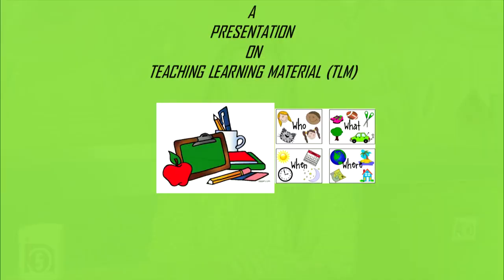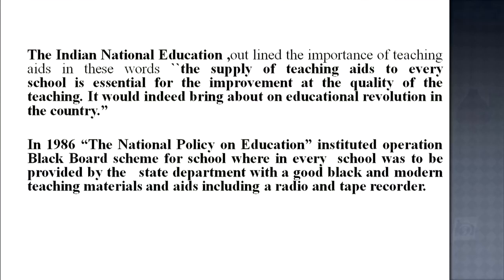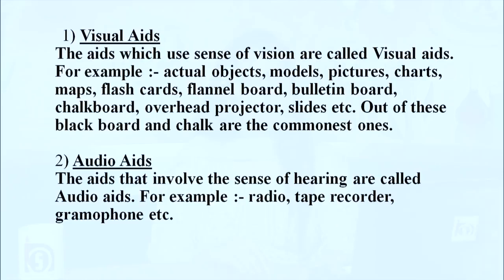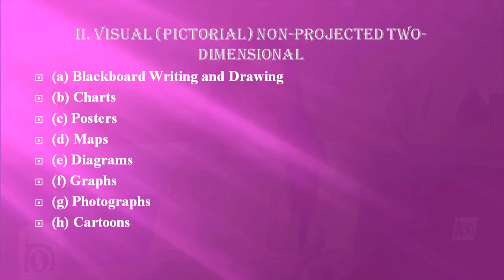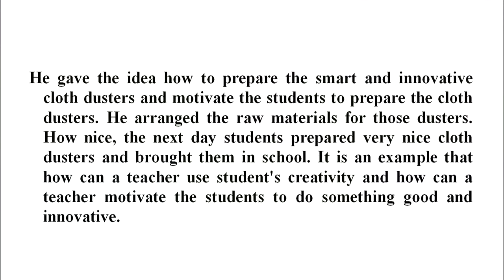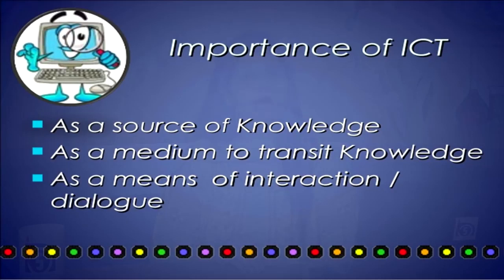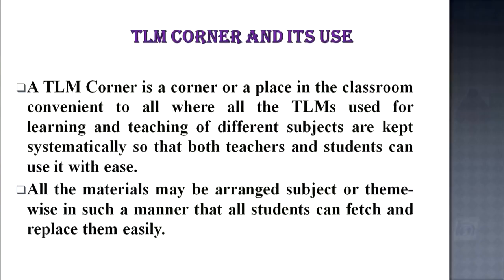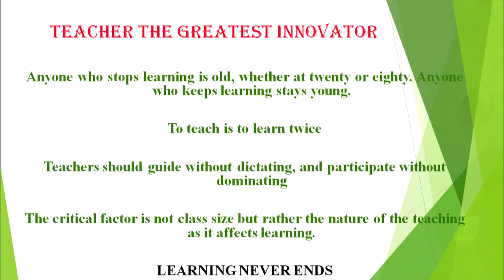Teaching Learning Material English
Reference: 502 Teaching learning material (English) by NIOSSeniorSecondaryCourses